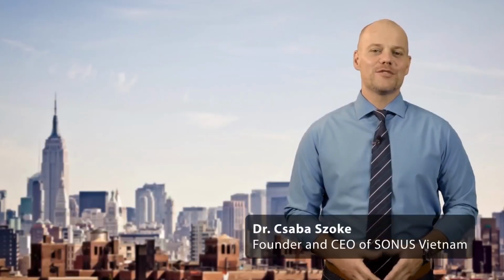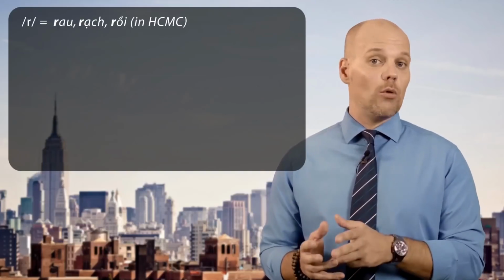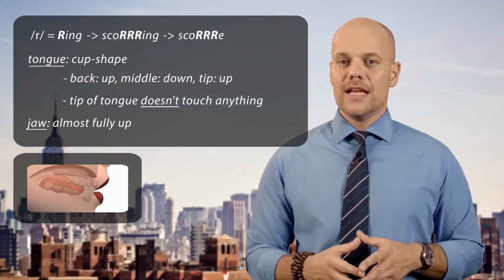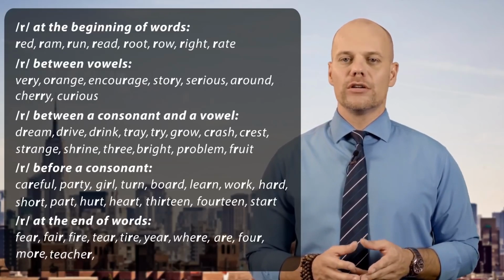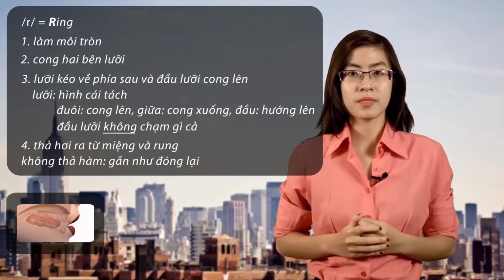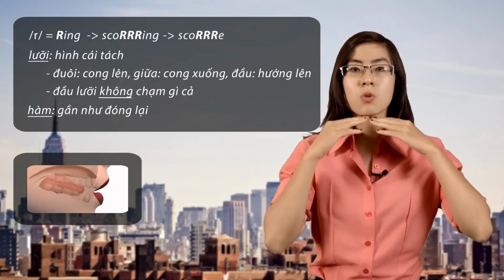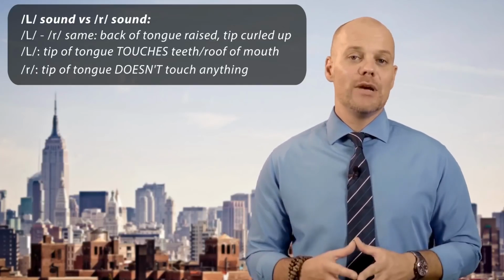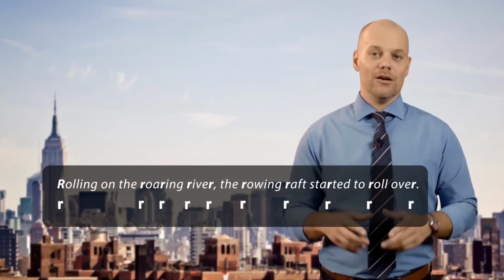Bài #8 (full length): Âm /R/ - Phát âm tiếng Anh giọng Mỹ